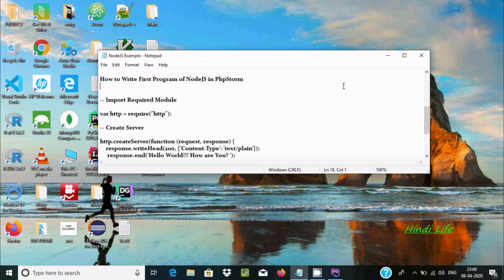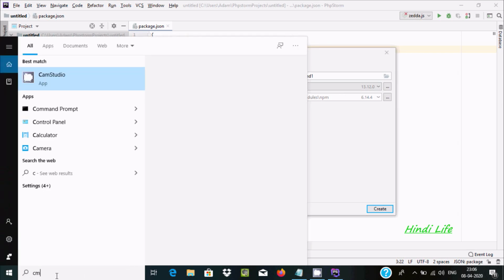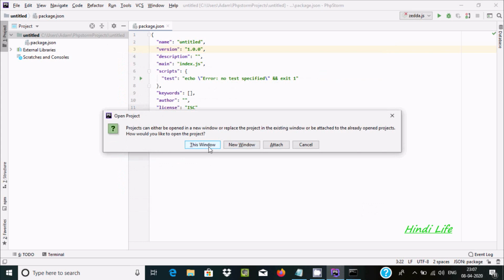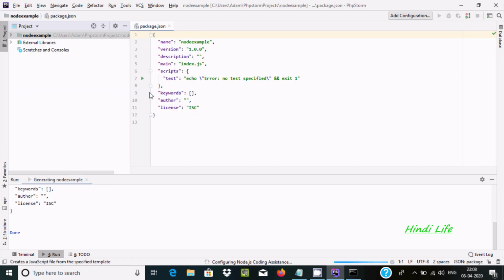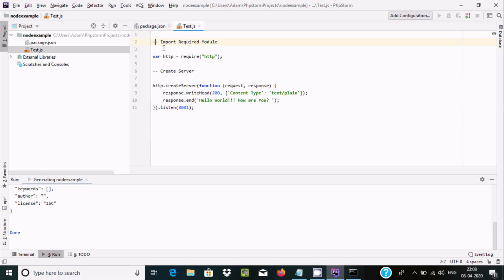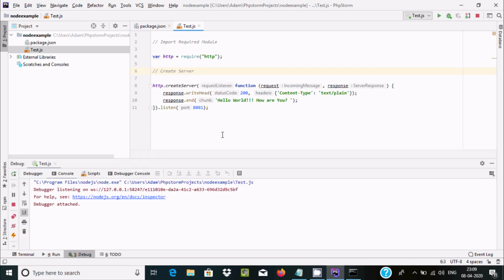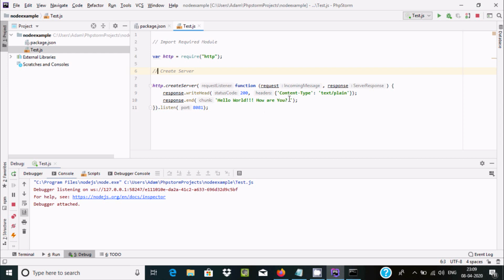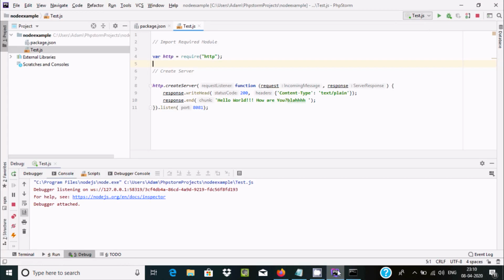How to Write Node.js Program in PhpStorm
Node.js Program in PhpStorm

configure Node.js Program in PhpStorm